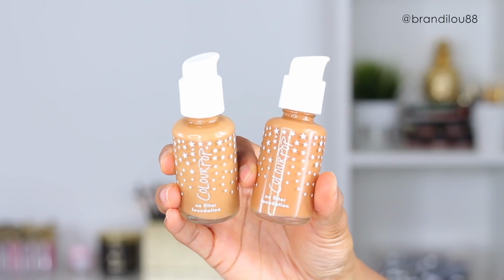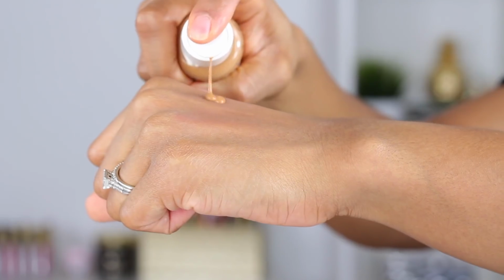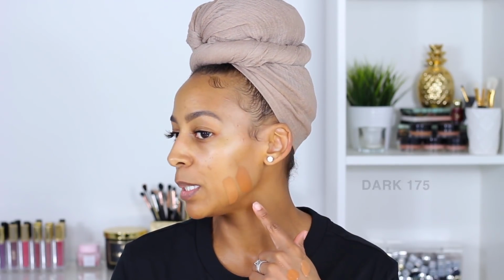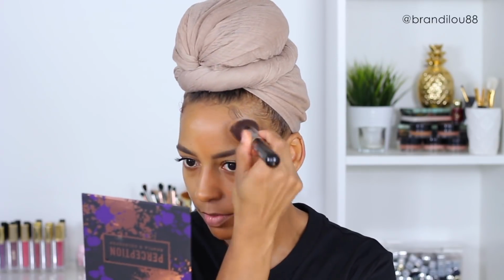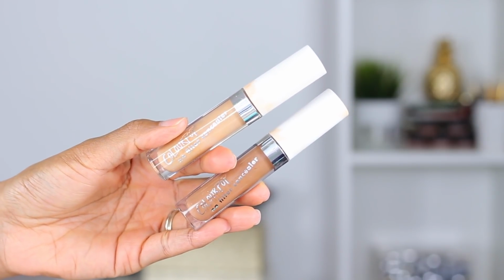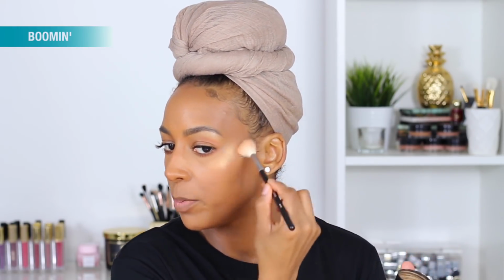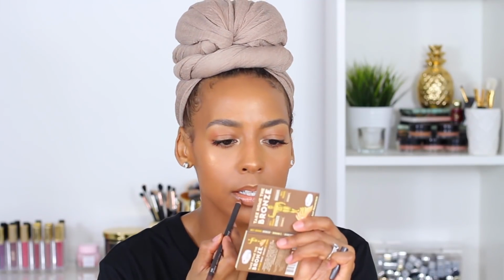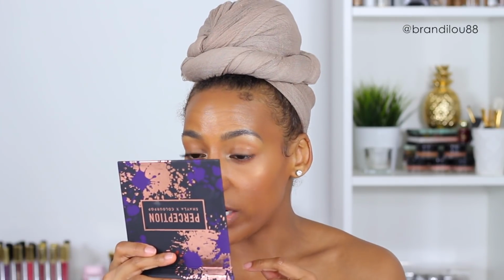COLOURPOP NO FILTER FOUNDATION & CONCEALER | DEMO + REVIEW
Hi Loves!

Colourpop No Filter Foundation - Dark 165* & Dark 175

Colourpop No Filter Concealers - Tan 50 & Deep 70

Colourpop No Filter Loose Setting Powder - Banana

Luster Dust Loose Highlight - Boomin'

Creme Luxe Lipsticks - Quickie, Oouuuu, C'mon Sis

Ultra Glossy Lip - Neat Freak

GET $$$ OFF YOUR PURCHASE

brandilou88

brandilou88

xoxo
Brandi